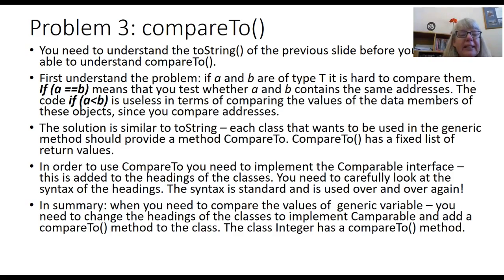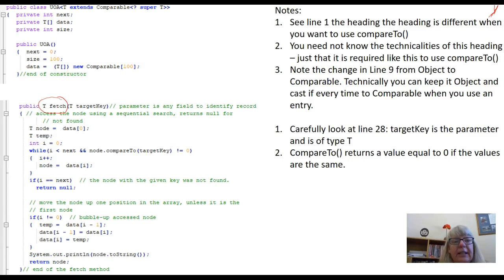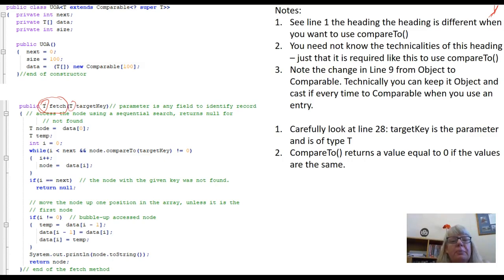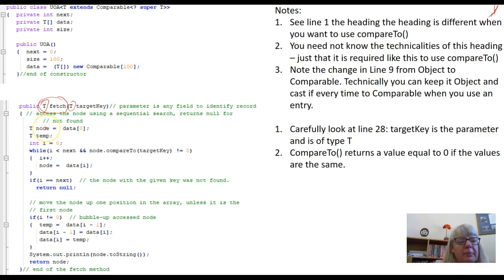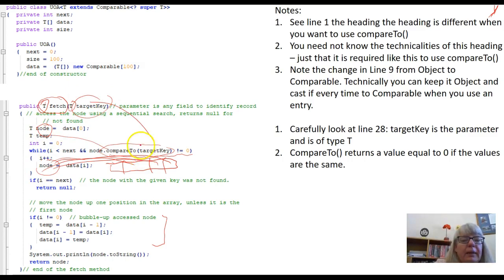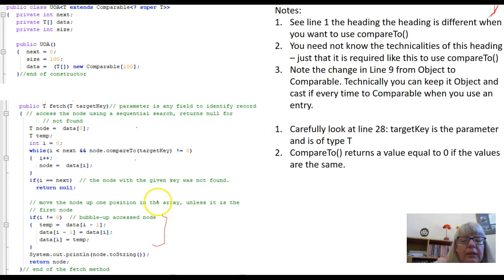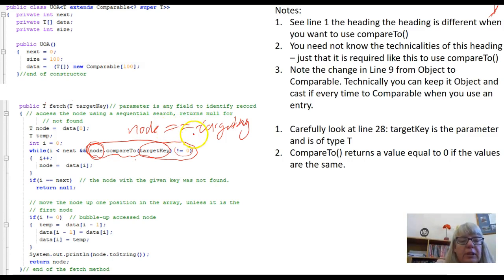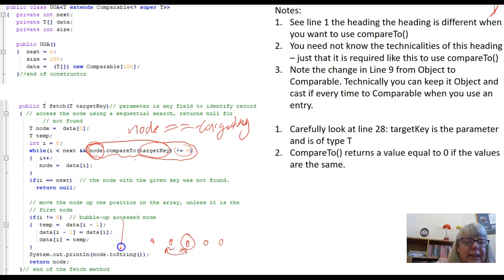Generic Arrays part 3